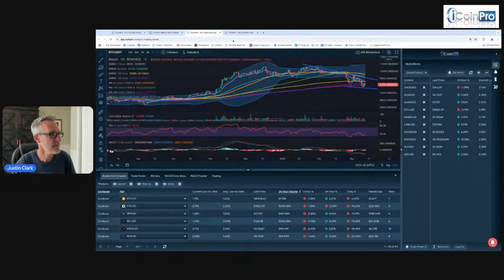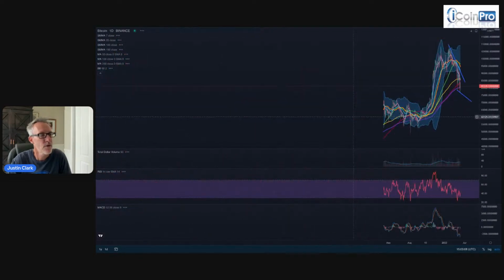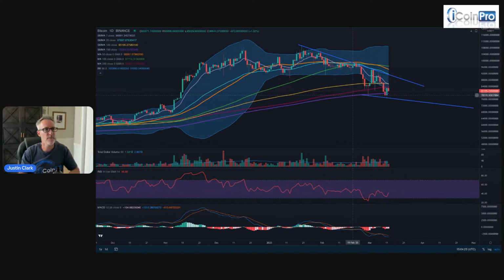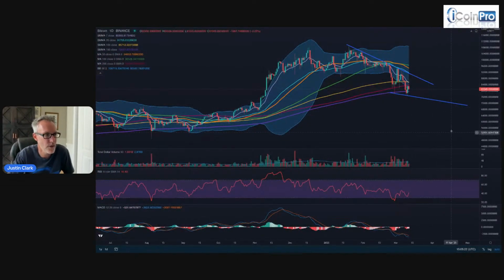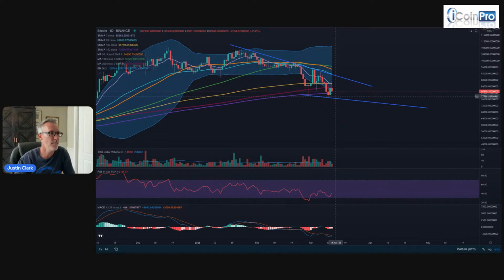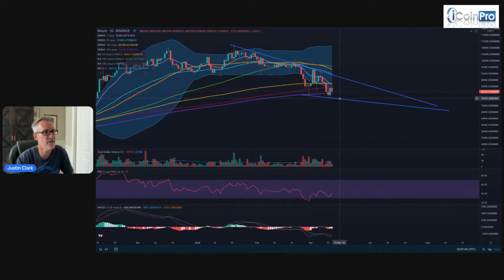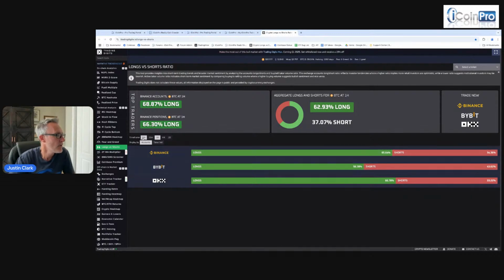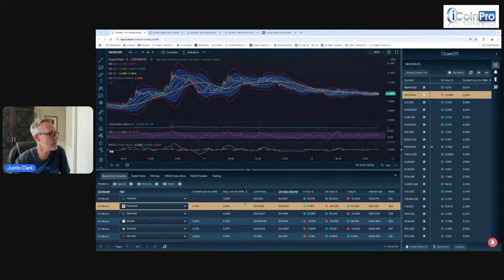Morning Market Analysis for Bitcoin and Crypto from iCoinPro - March 12th, 2025